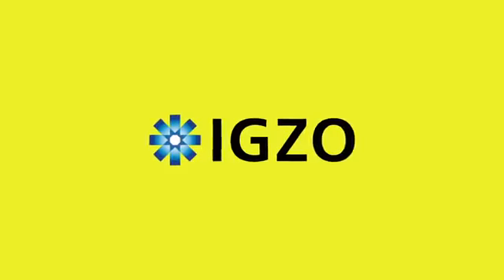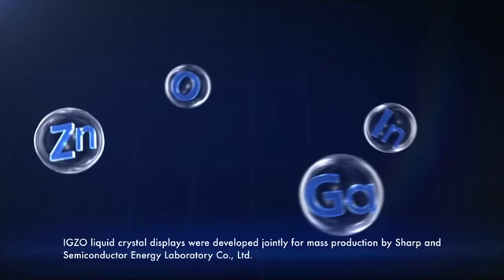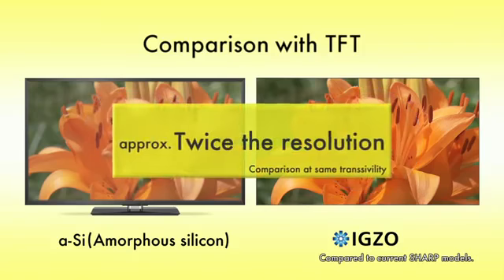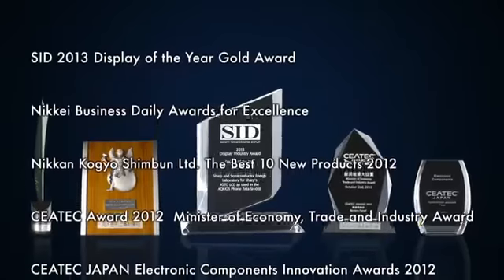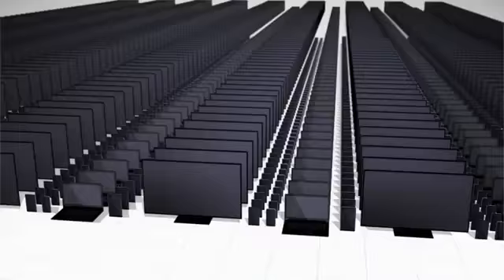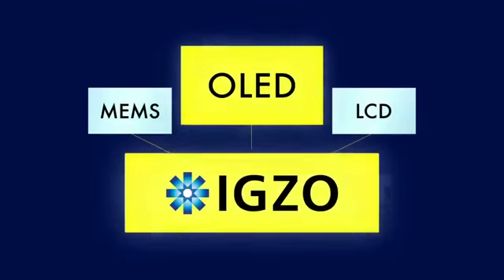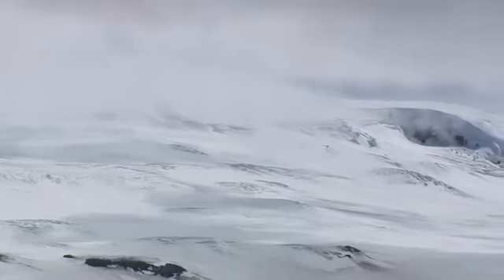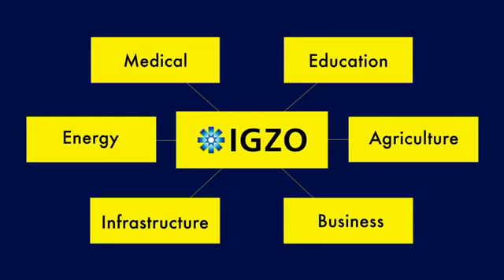IGZO English feat Tony Boyle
Sharp IGZO concept Video.